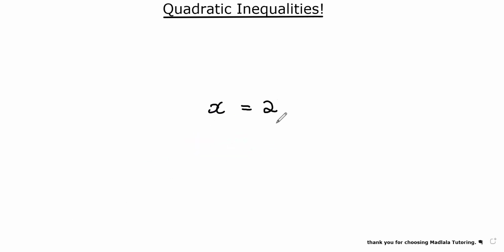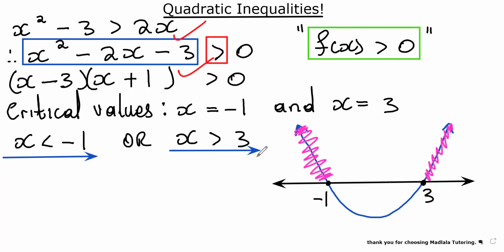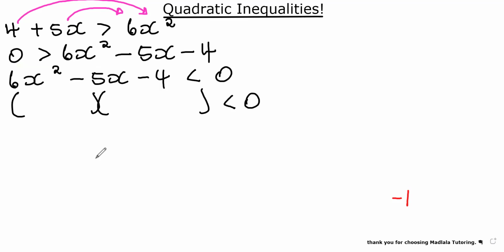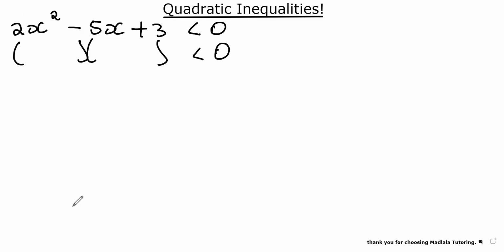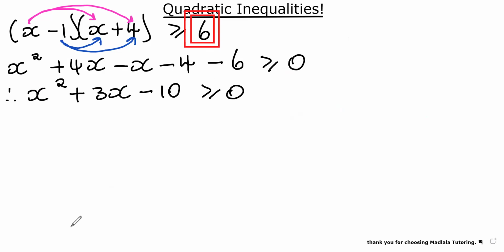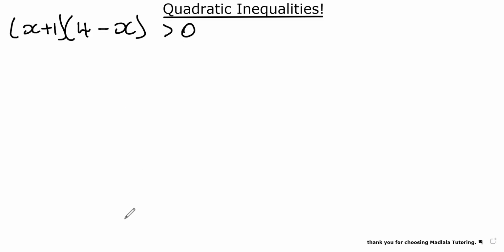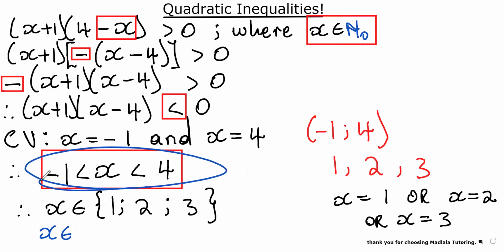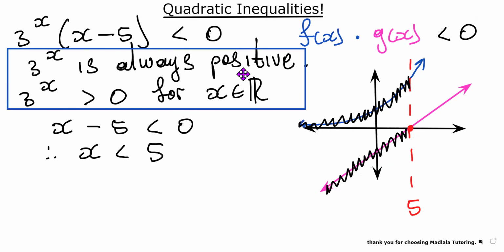Quadratic Inequalities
In this Lesson, we Focus on Solving for x in Quadratic Inequalities. We also give you a Detailed Understanding of the Inequality Signs in the Context of Functions. Enjoy!! 💃💃